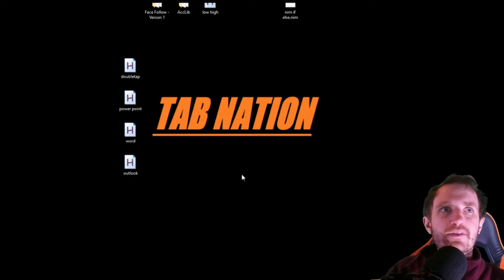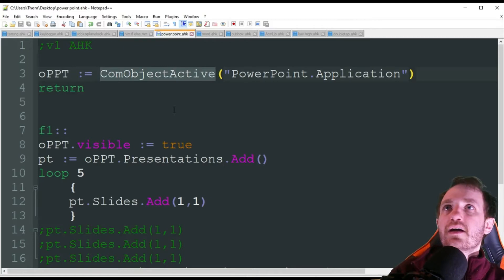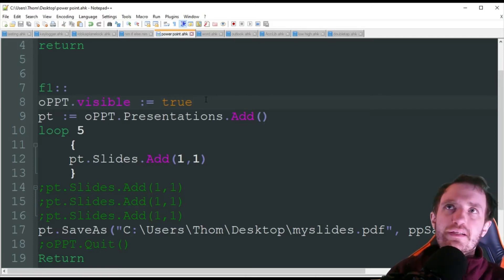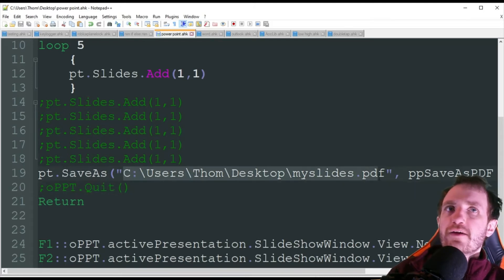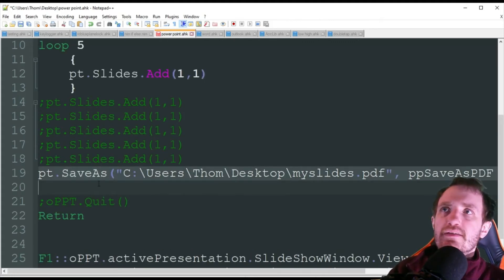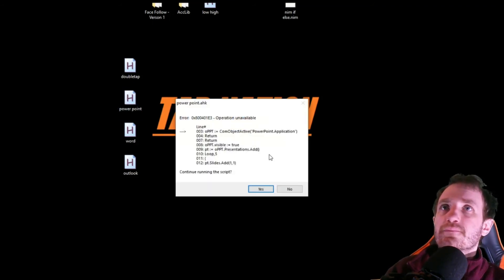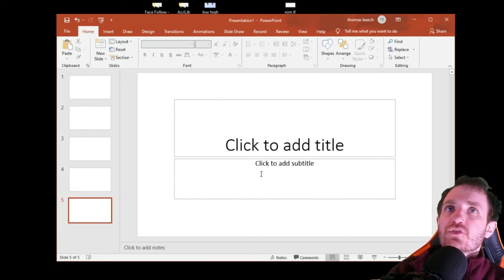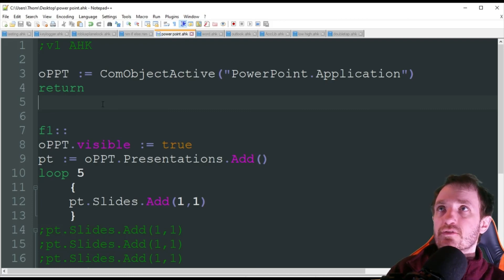AutoHotkey - Microsoft Office - PowerPoint Coms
How to use AHK and Coms to control power point.